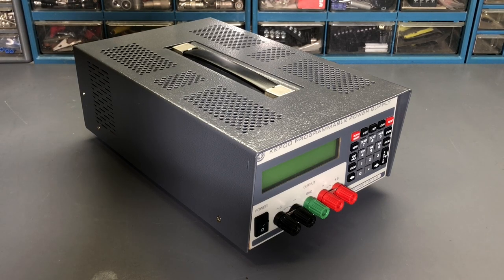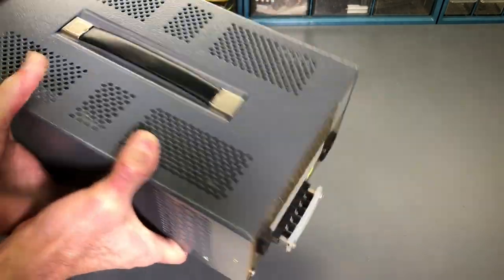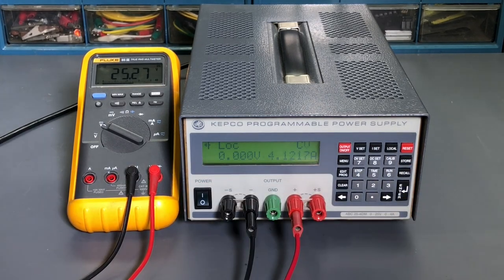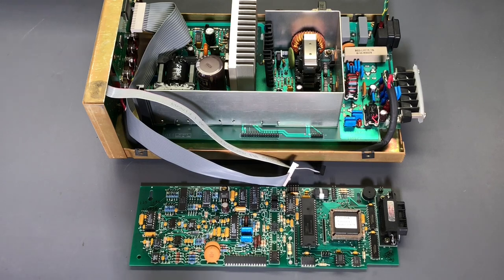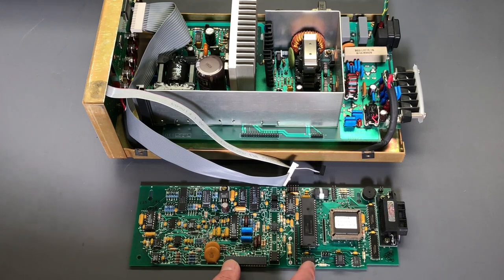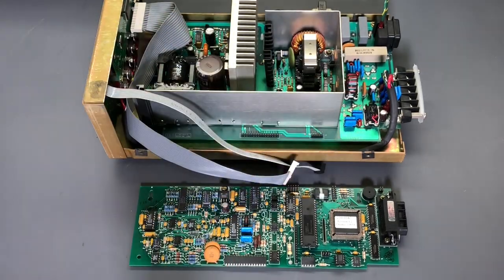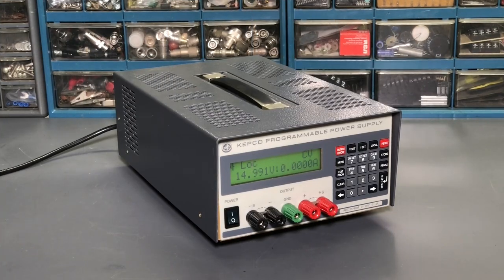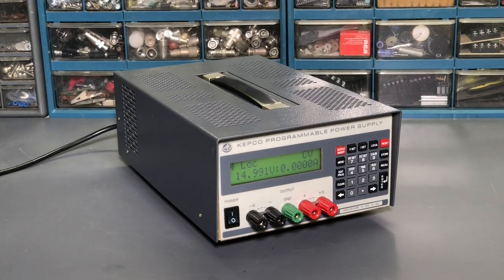Kepco ABC 25-4DM Switch Mode DC Power Supply Repair and Test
Follow along as Erik diagnoses and repairs a Kepco ABC 25-4DM DC switch mode power supply and no schematic is available.  Tech tips and power supply testing are discussed too.